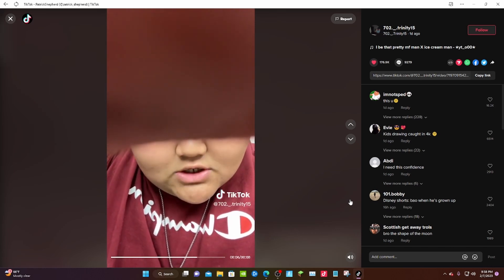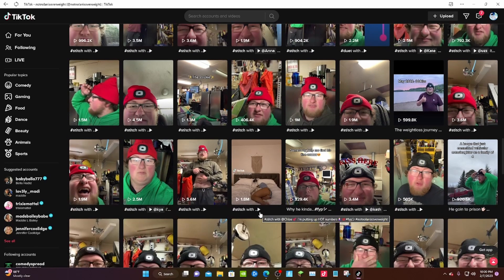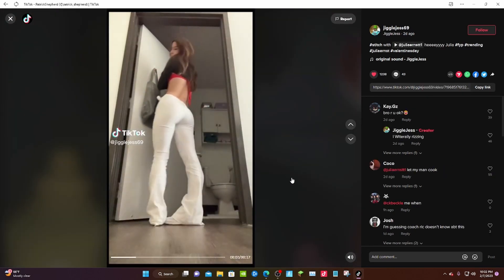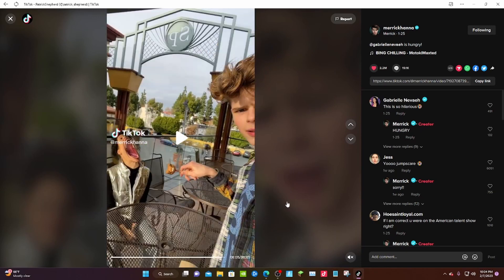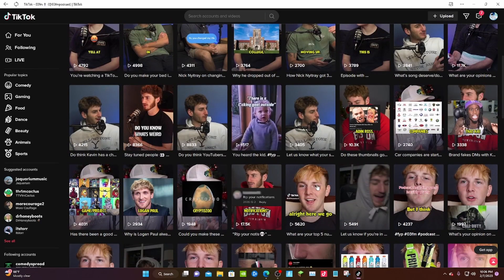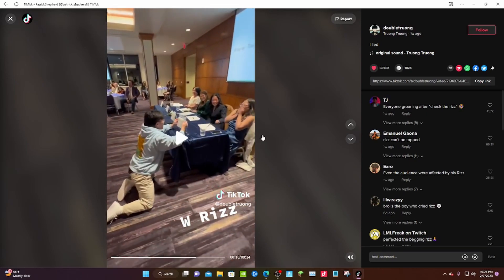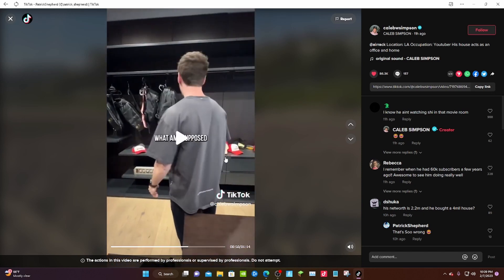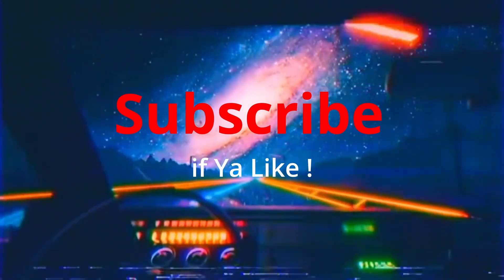Top 10 Tiktoks of February 7th !!